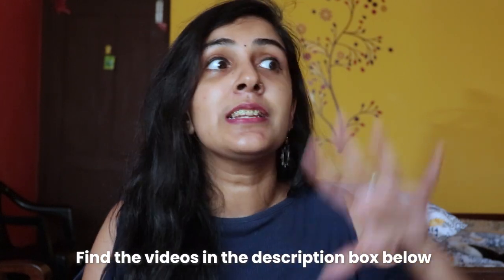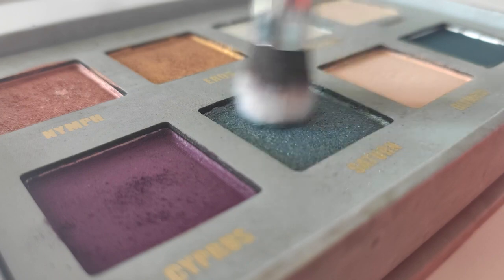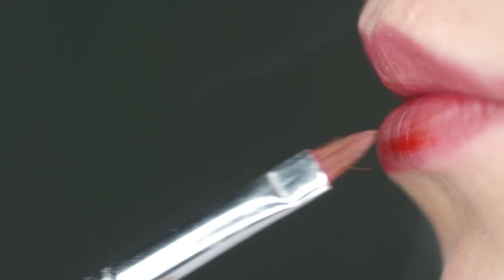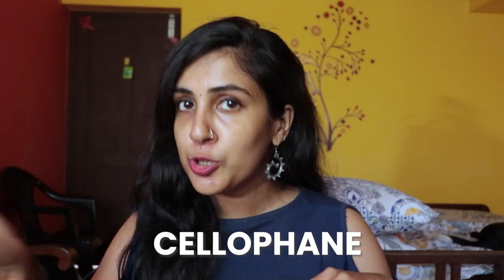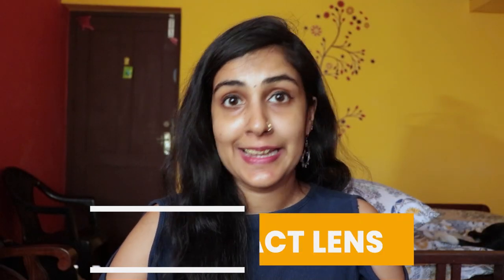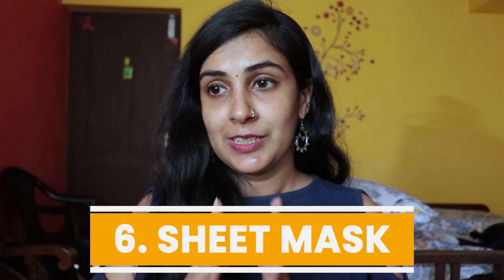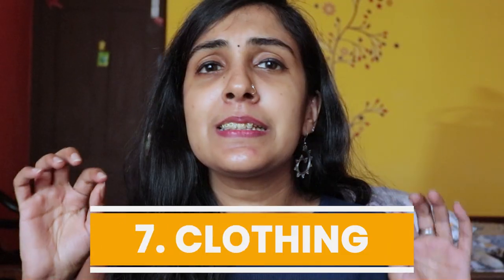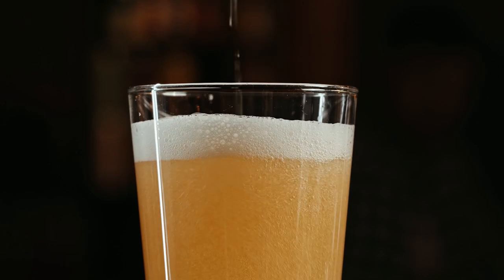9 More Everyday Items That Contain Plastic You Didn't Know About - Hidden Plastics - Part 3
Plastics have been hidden in our everyday items for a long while without us realising it at all. In today's video, find out 9 more items that contain hidden plastic in them.

00:00 - Introduction
00:50 - Item #1
01:58 - Item #2
03:09 - Item #3
03:53 - Item #4
05:05 - Item #5
05:58 - Item #6
07:15 - Item #7
07:57 - Item #8
08:46 - Item #9
10:16 - Conclusion

--|| GO GREENER VIDEOS ||--

*** Buy these products ONLY if you NEED it ***

✤ Utensil Scrub ===
✤ Dish Soap ===
✤ Cast Iron Frying Pan ===
✤ 100% Recycled Toilet Paper ===
✤ Bamboo Toothbrush ===
✤ Cotton Produce Bags ===
✤ Stainless Steel Bottle ===
✤ Dish Wash Powder ===
✤ Cotton Cleaning Cloth ===
✤ Steel Straws ===
✤ Menstrual Cup ===
✤ Wooden Comb ===

--|| Video Details ||--
This Video Has Been Shot and Edited By Myself